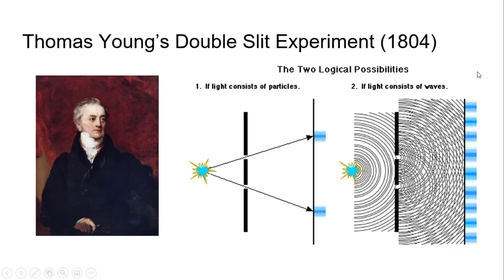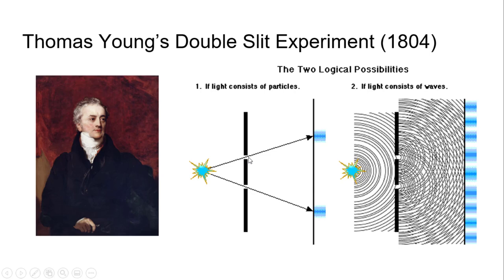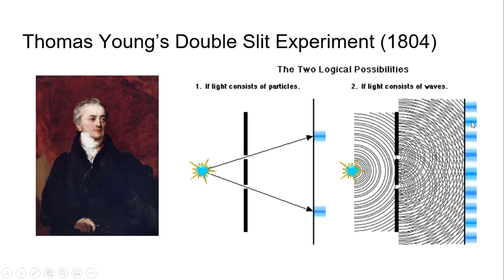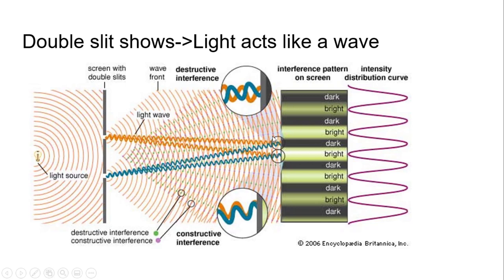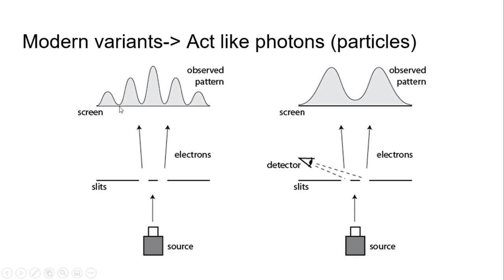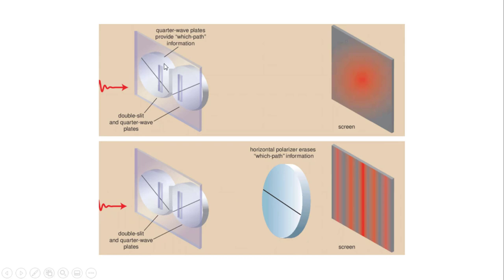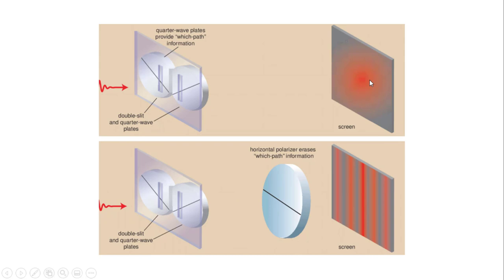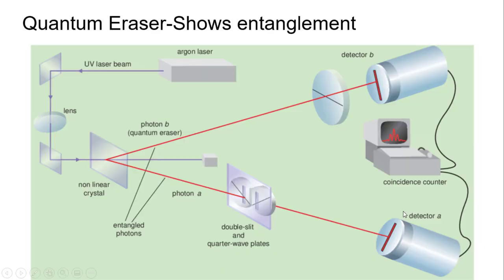You Gotta Know A Day - Thomas Young's Double Slit Experiment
This is part of a new series on famous scientific experiments! We start with Thomas Young's Double Slit Experiment explaining that light behaves like a wave (but if you observe it, it behaves like a wave)